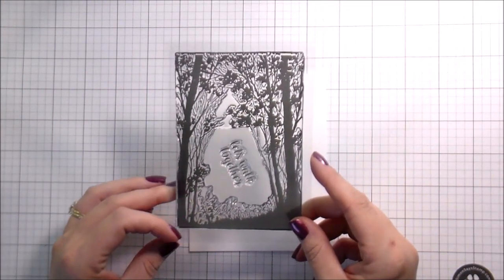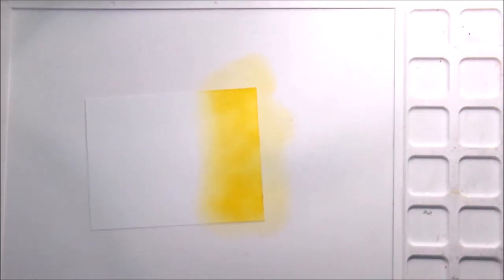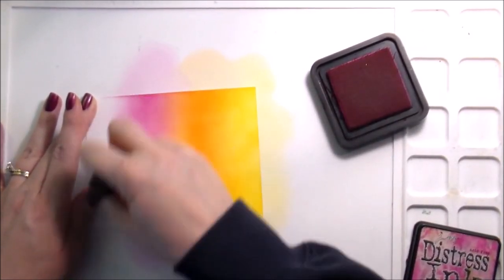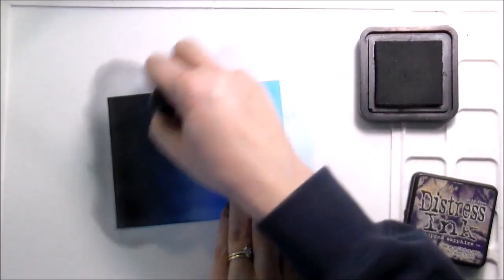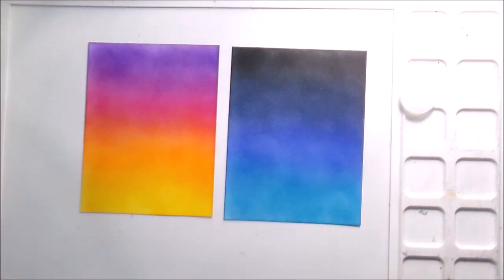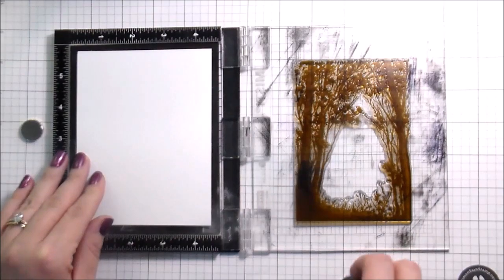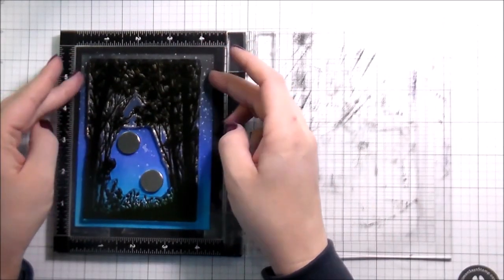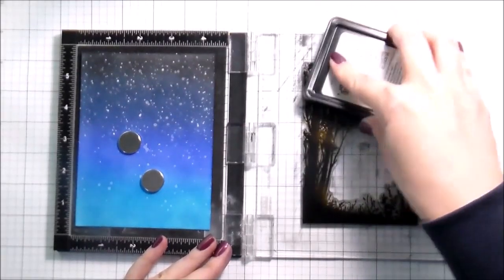Three Ways to Use Solid Stamps, Spellbinders Forest Silhouette: Crazy Sports Schedule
In today's video we are creating three cards using the same solid stamp in three different ways.